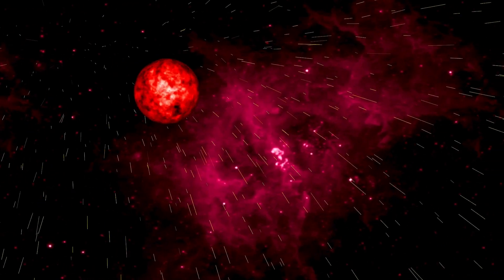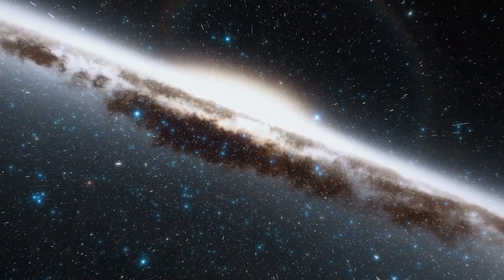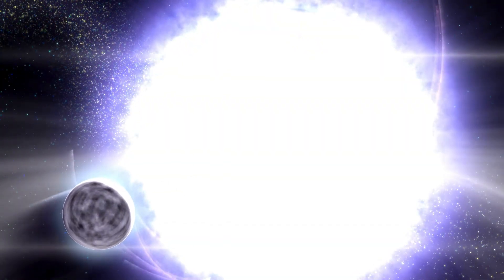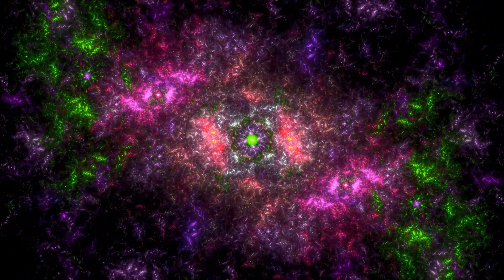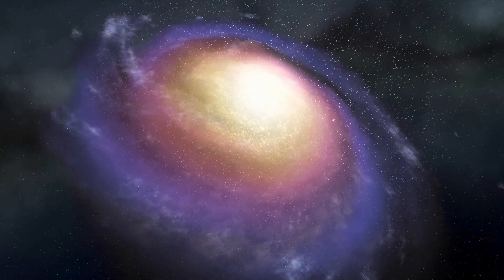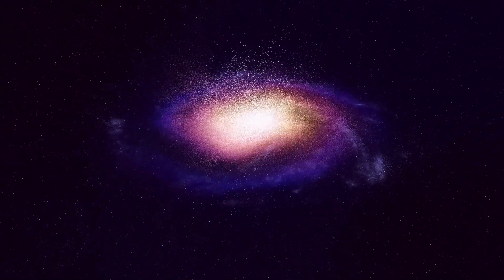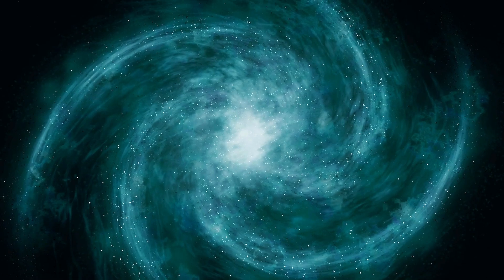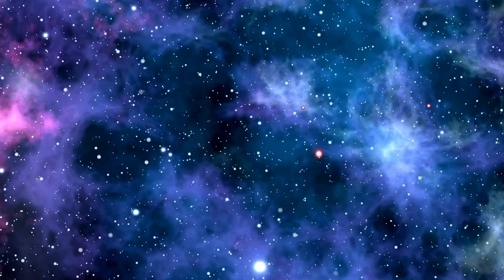Betelgeuse Began Violently Vibrating & Now Something TERRIFYING Is Happening!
In this gripping video, we dive into the startling news about Betelgeuse, the iconic red supergiant star that has recently started vibrating violently. What could be causing these dramatic oscillations, and what terrifying events might be unfolding as a result? Join us as we explore the latest astronomical findings, the potential cosmic consequences, and the implications for our understanding of stellar evolution and supernova events.